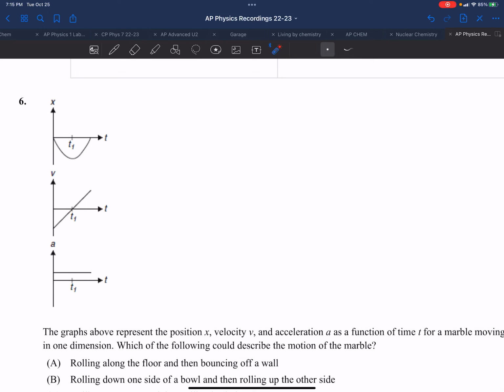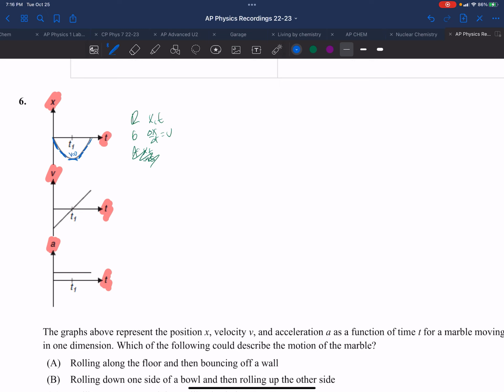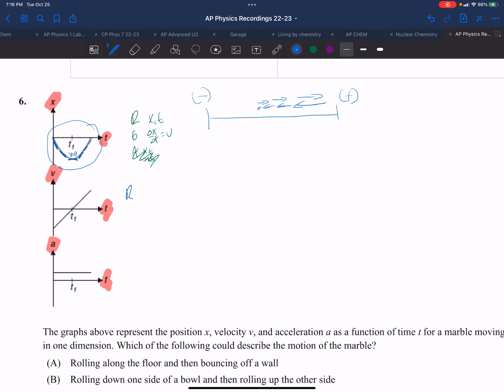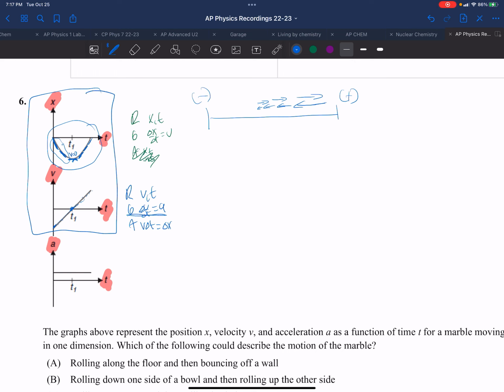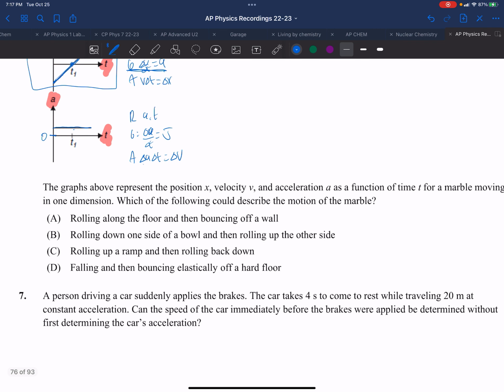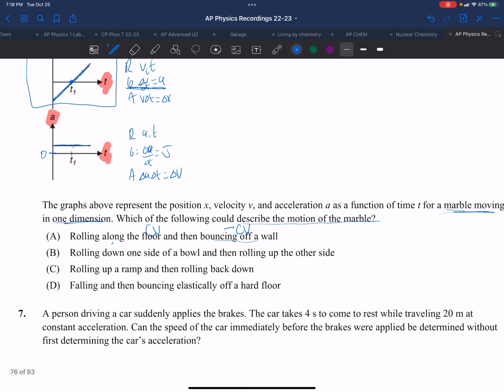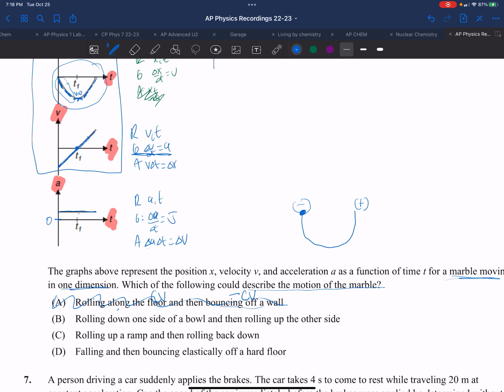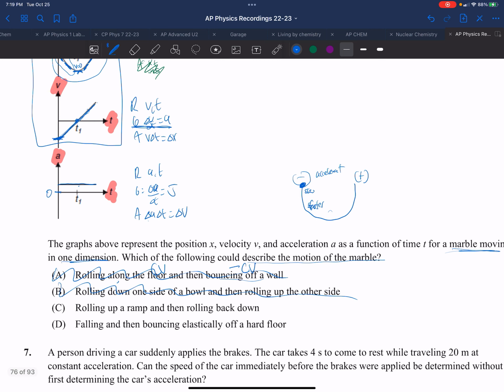U1 Misc 01 6